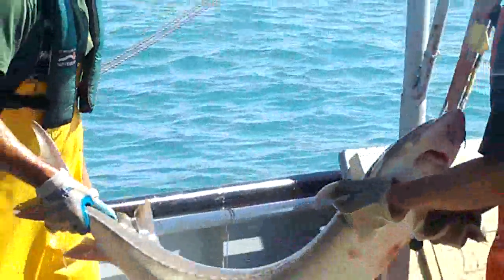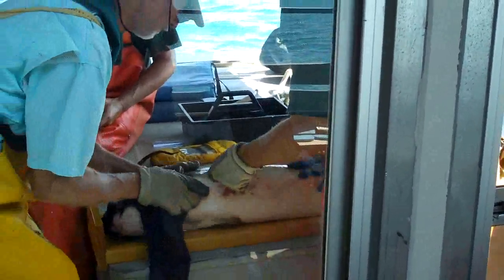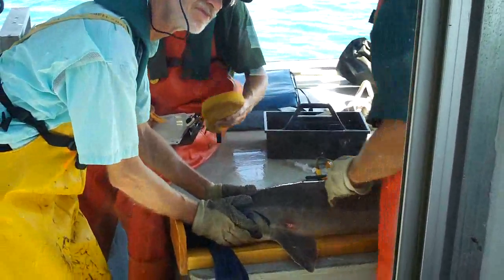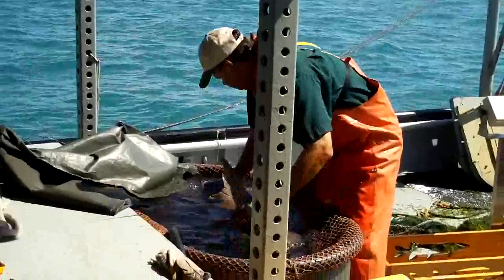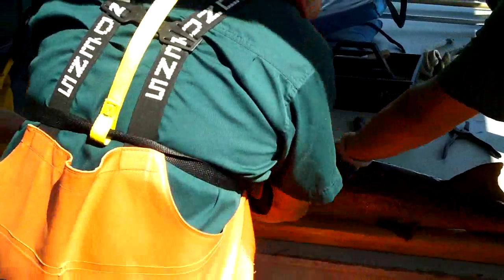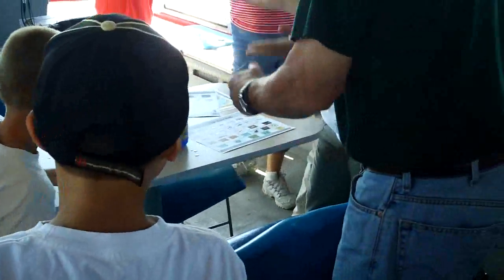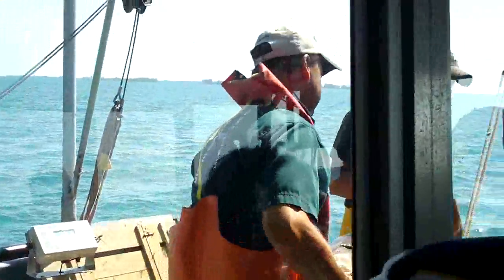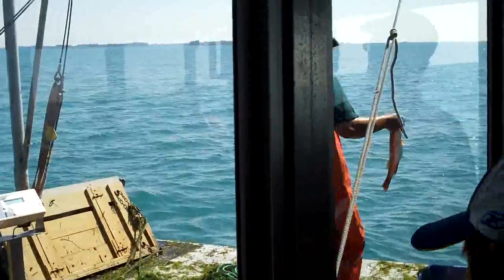Discovery Fish Cruise 080610